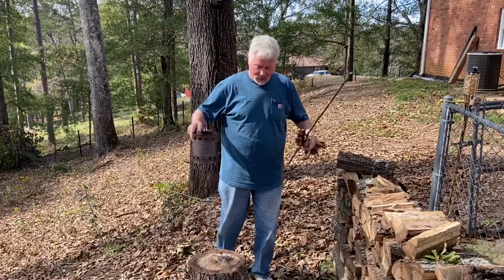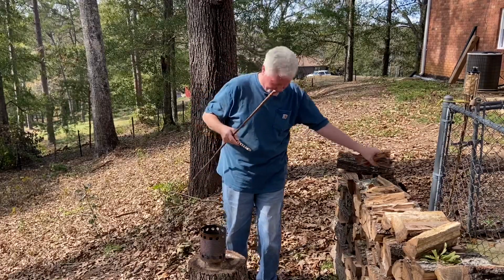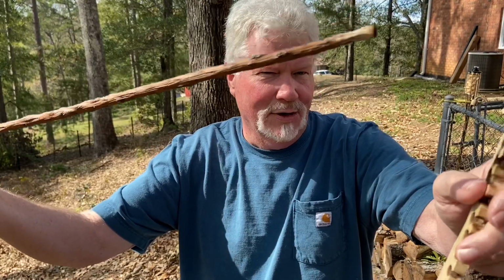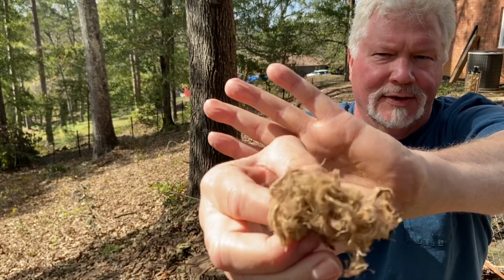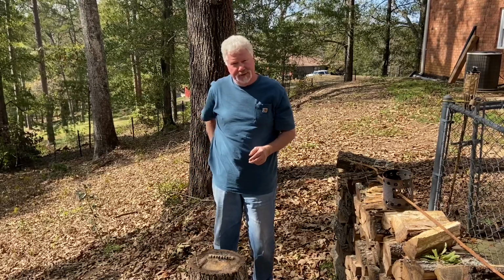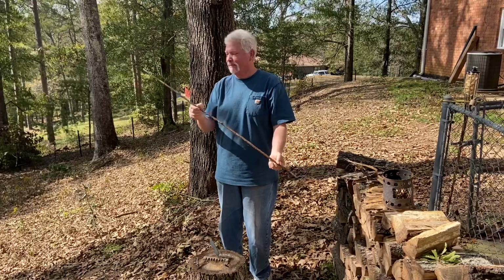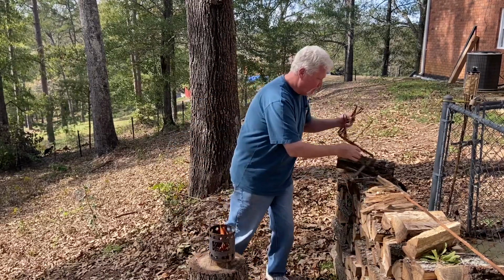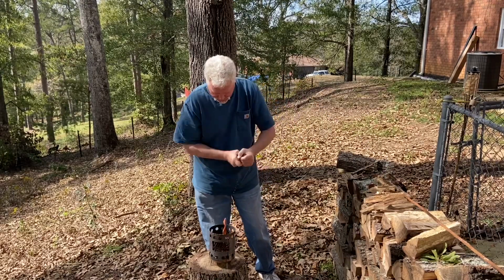4’ Hand Drill Spindle On A "Knife Pinned" Fire Board... Ember Tries To Get Away!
Using a 4’ Horseweed Spindle on a knife pinned Tulip Poplar Fireboard. When it came time to place the ember into the bark Tinder bundle, it tried to get away. It rolled off my leaf ember catch. By the time I got it scooped back up, about half of it was gone. Gladly though, there was plenty of dust that had not been incorporated into the ember yet. That dust greatly fortified the remaining half ember and we got the flames easily.